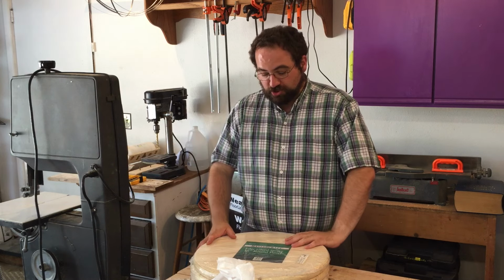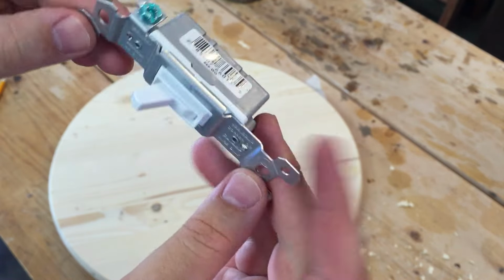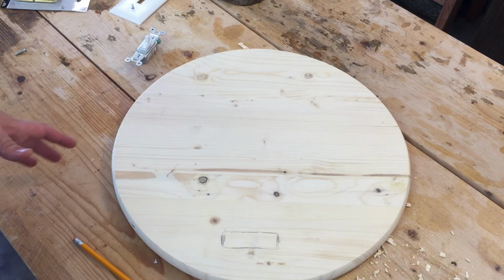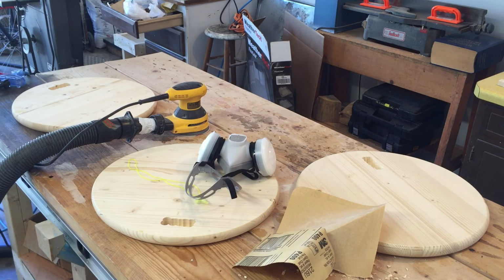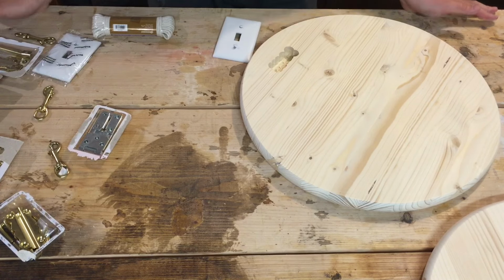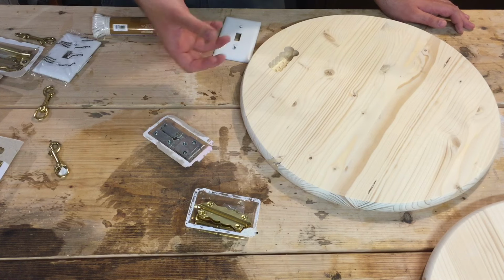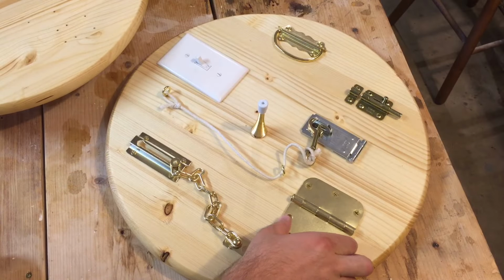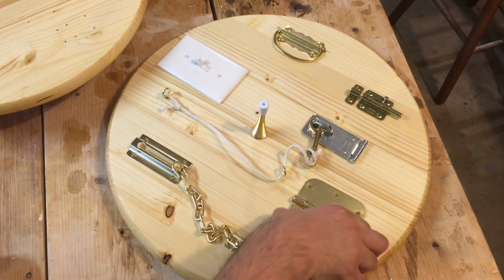Busy Board: Keep children occupied with a Sensory Board | Wannabe Woodworker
Children love to play with things that could cause trouble, like latches, switches and handles. This busy board or sensory board features a lot of these objects in a safe location so children can try these things with far less risk of injury.

Music is "Pickup Truck" by Silent Partner and was used with permission via YouTube Library.